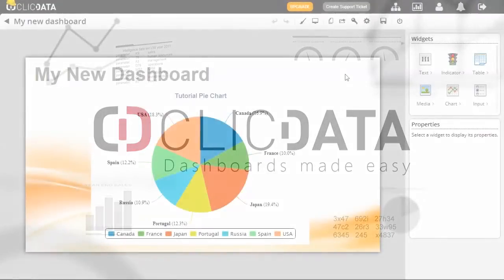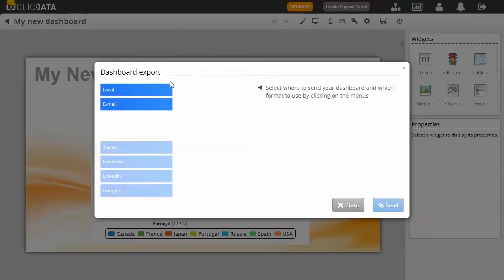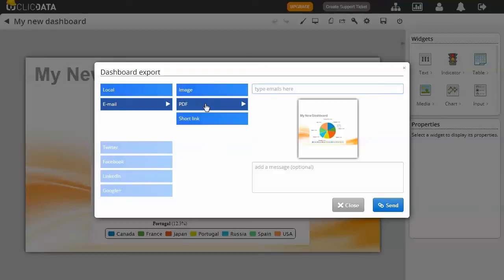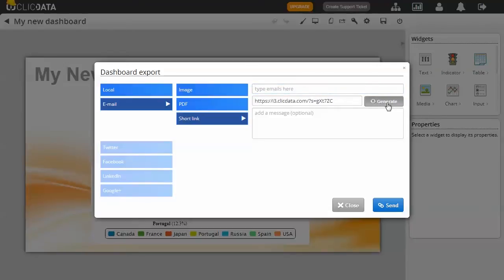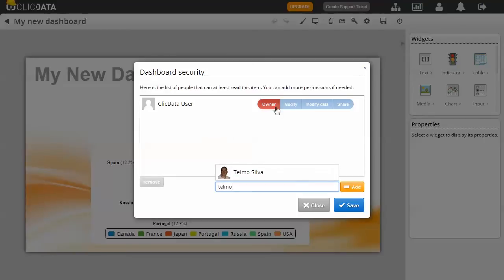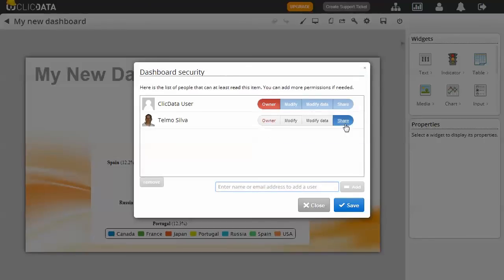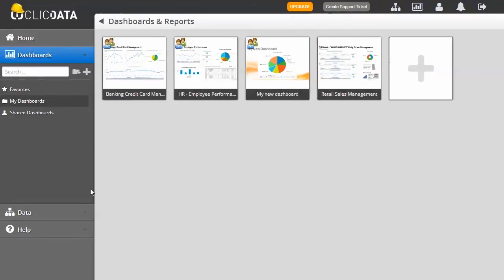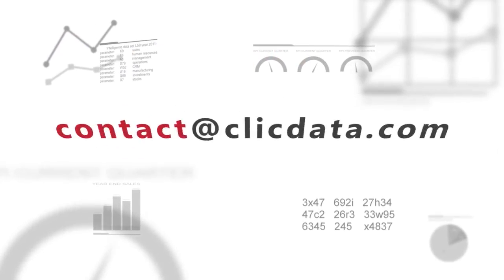How to Share your Dashboard - ClicData Tutorial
ClicData Tutorial on how to easily share your dashboard within ClicData